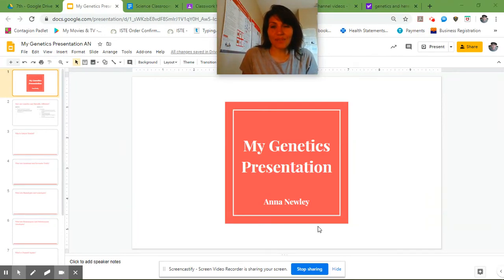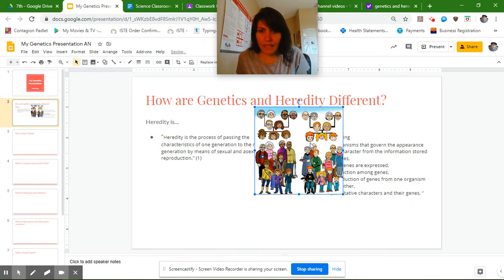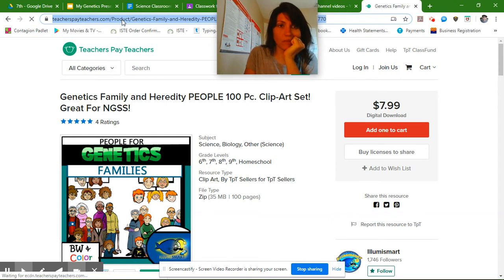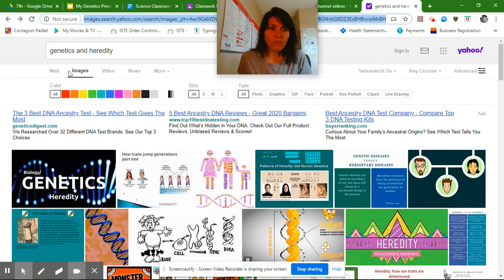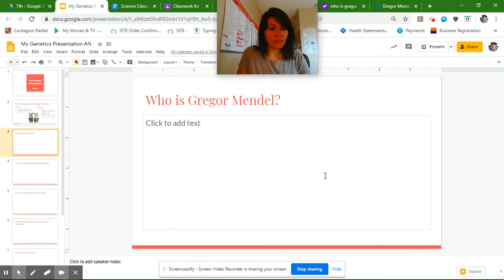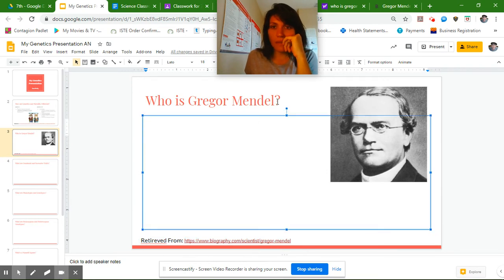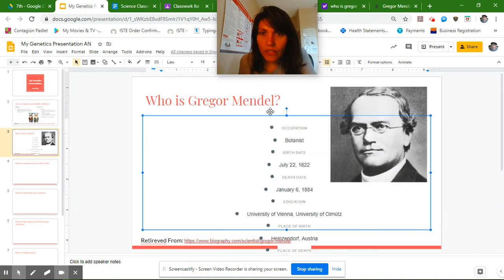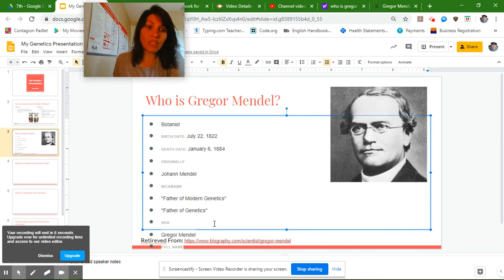My Genetics Presentation 4 17 Part 1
Directions for your presentation.